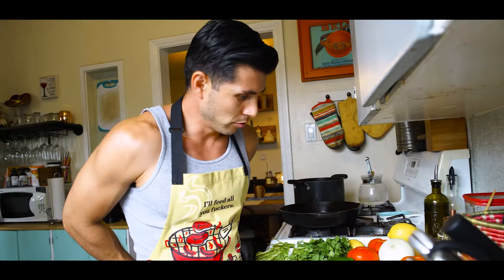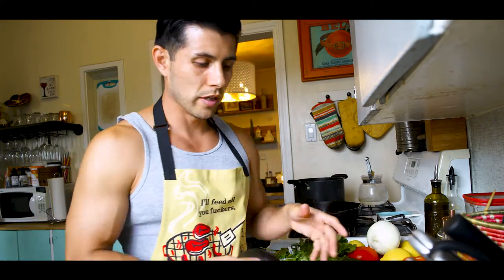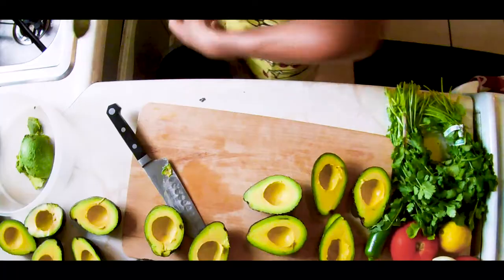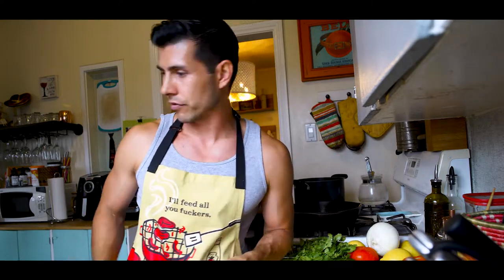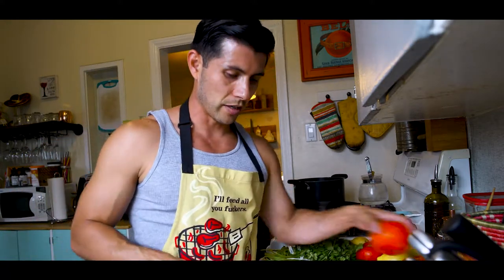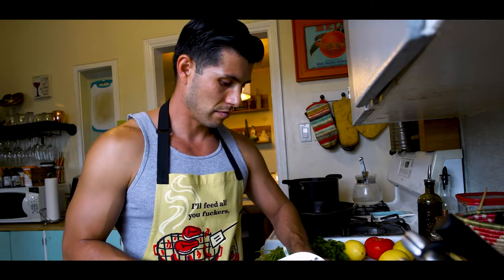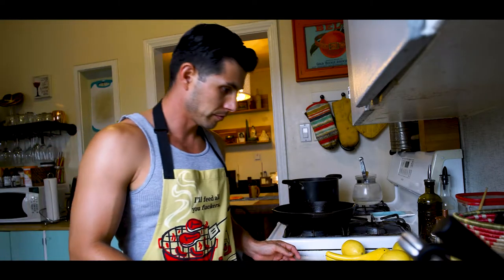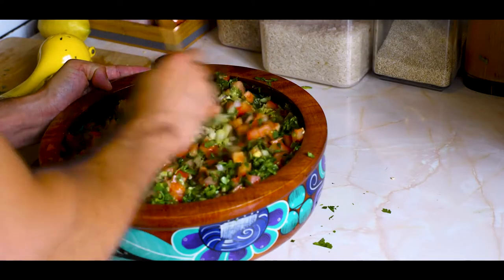Home Made Guacamole Recipe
Episode 3 People! We're hosting a social distance front yard pot luck for our friends leaving town. And there's no better dish to contribute to a gathering than the perfect home made guacamole. (Anybody can follow this recipe.)